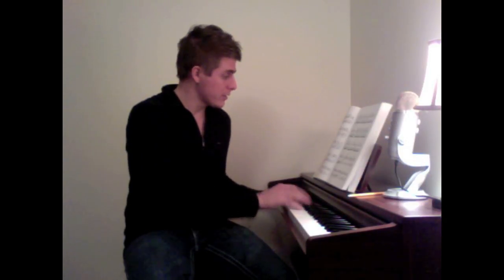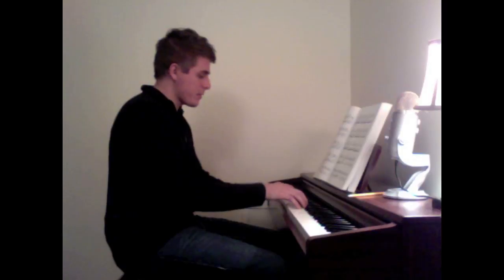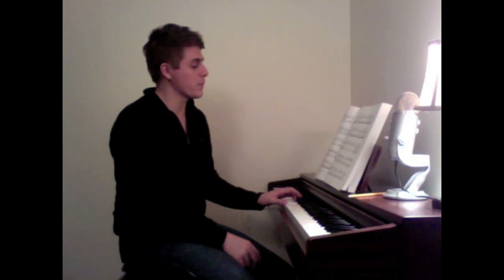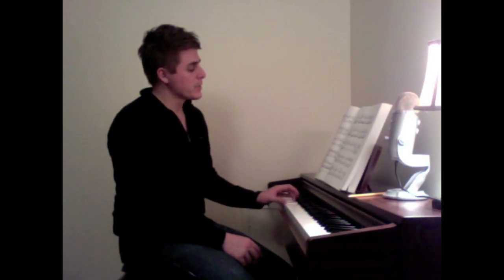Alberti Bass Piano Lesson - Josh Wright Piano TV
View Josh's FREE webinar training, "10 Unusual Tips To Take Your Playing To The NEXT LEVEL!"

This video explains various exercises that will help students master alberti bass